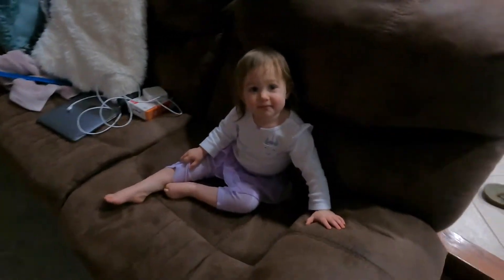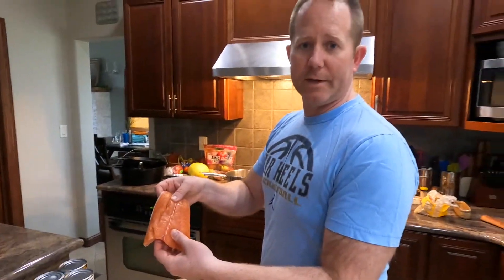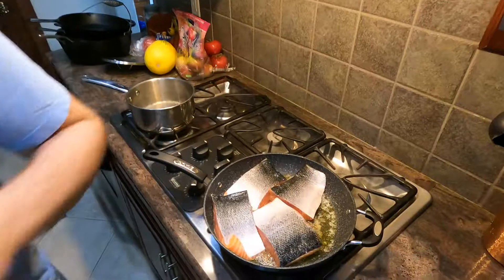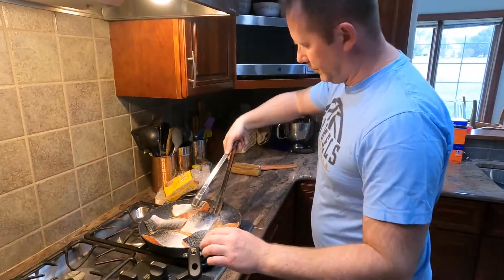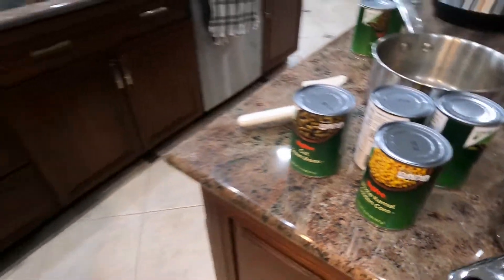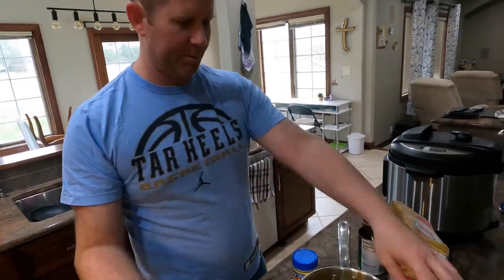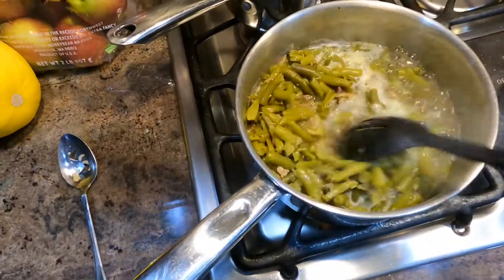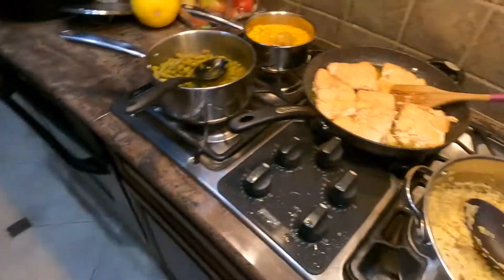Brown Sugar Salmon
One of Stephanie's favorites! Salmon, rice, and vegetables.